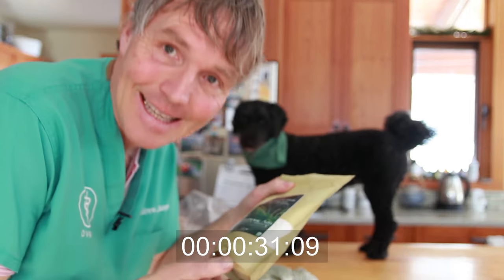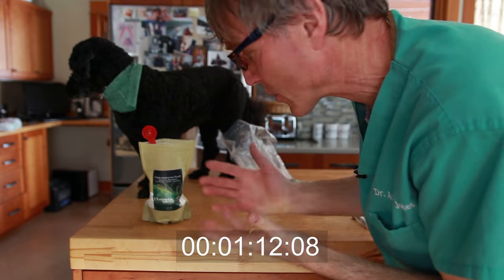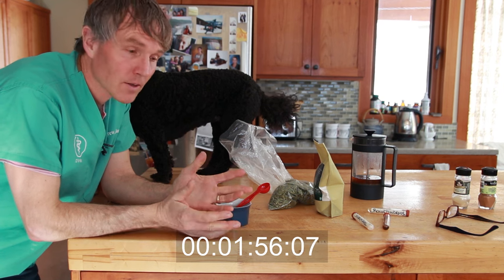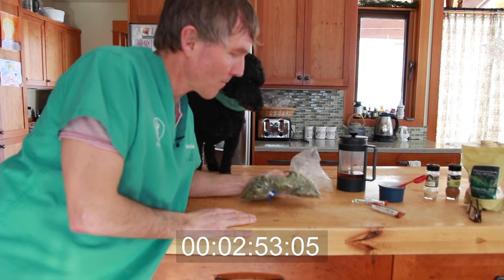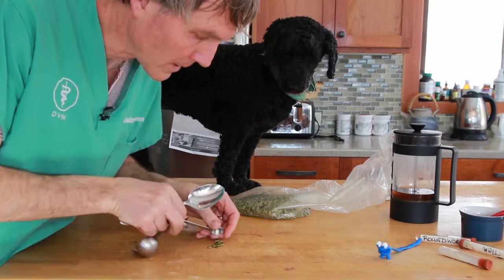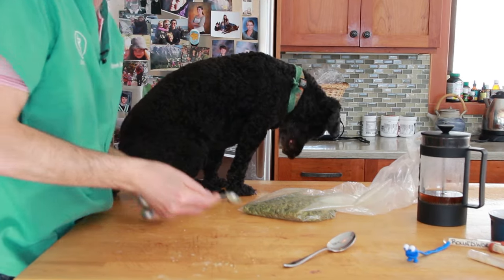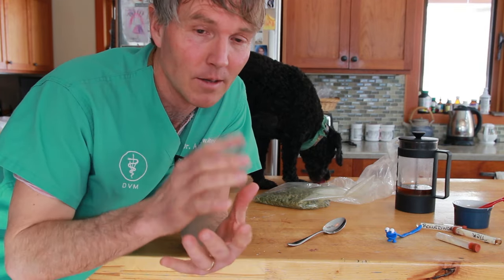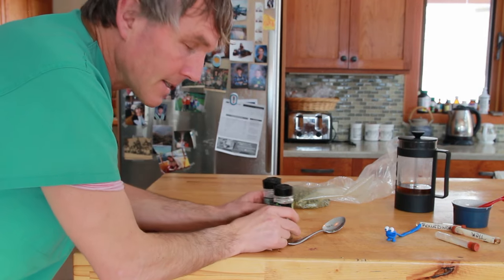Natural Remedies for Worms in Dogs and Cats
In this informative video, Dr. Andrew Jones reveals the top three natural treatments for the most common internal parasites affecting dogs and cats: roundworms, tapeworms, and giardia (also known as beaver fever). These parasites can cause discomfort and health issues in your pets, but Dr. Jones guides you through safe, effective home remedies to tackle these critters head-on.